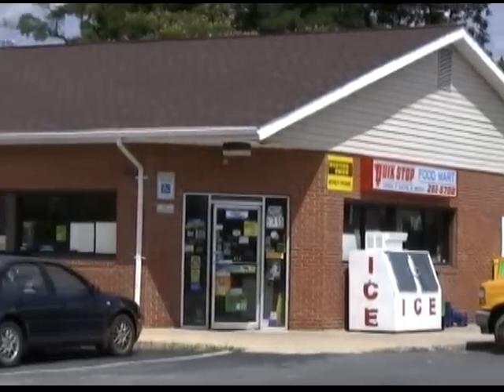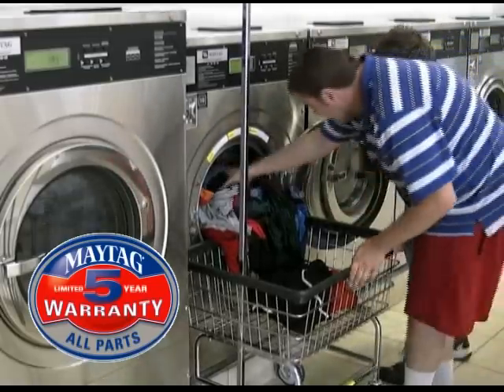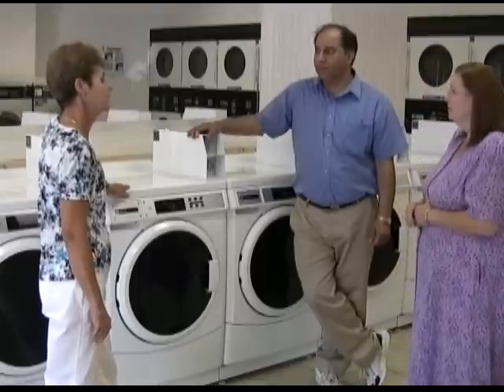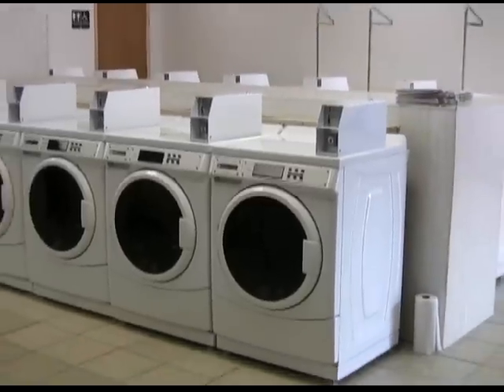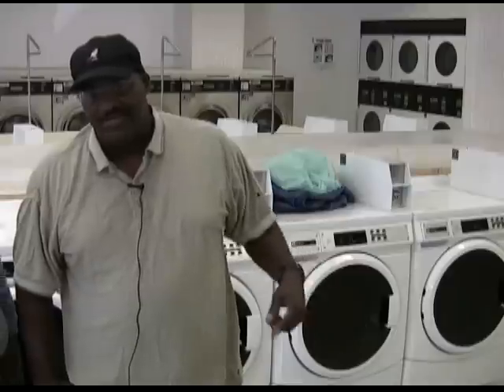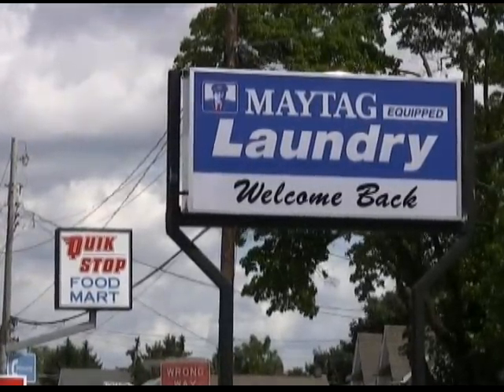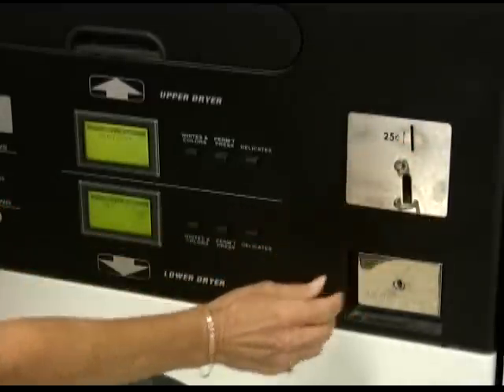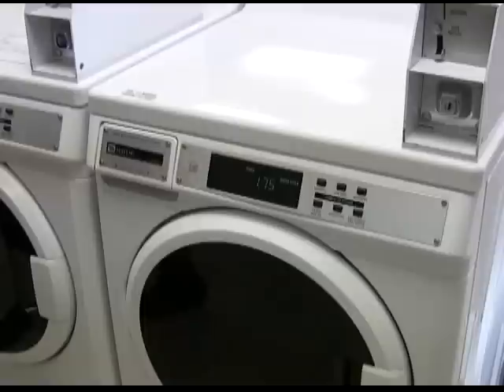Equipment Marketers Quick Laundry Video Testimonial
Quick Laundry is a coin laundry that is attached to a convenience store in Chambersburg, PA.  The owners, Gordon and Maria Saggu, decided to install this laundry after thinking about several ideas to expand their business.  The Maytag equipment mix here is diverse, featuring high-efficiency, front load  washers, large multi-load washers and multi-load dryers in 30 and 45 pound capacities.  In addition to the washers and dryers, the location also features other accessories needed for a laundry operation such as coin changers, folding tables and laundry carts.  Equipment Marketers, in Cherry Hill, NJ, sold, installed and is providing Red Carpet service on this equipment.

In this short video, the Saggus share their experiences with Equipment Marketers and their new equipment. Because they have chosen the best energy-efficient Maytag equipment, they know that they are controlling their utility costs, a top operating expense for coin laundries.

to see this new video testimonial, as well as other customer success stories.